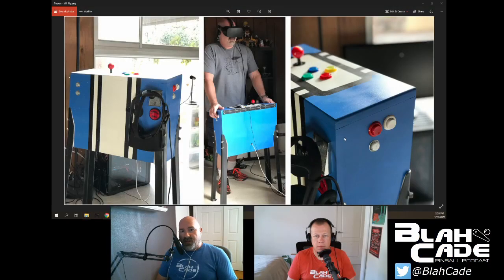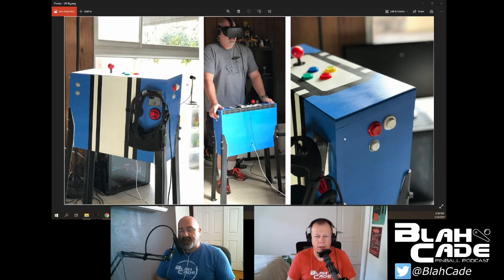VR Pinball With A PinSim Cab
Chris built a PinSim cab and has used it for the first time with VR (it's a game changer). This was done using plans and PinSim board that Jeremy Williams created

For Chris' journey into building his, he wrote some articles about it...